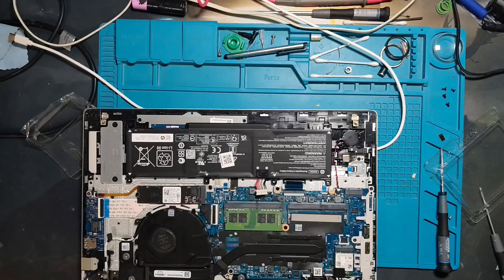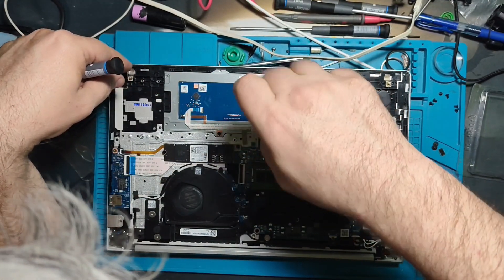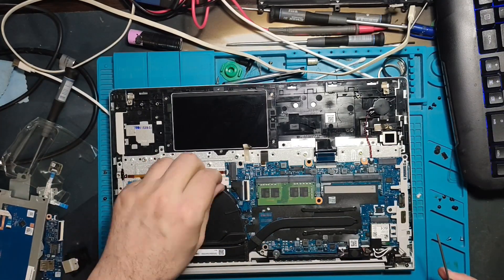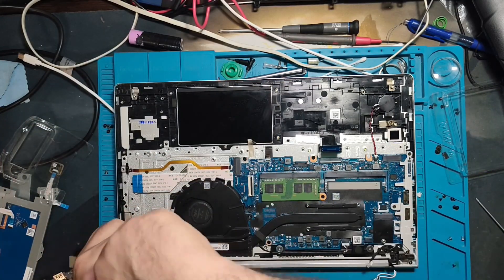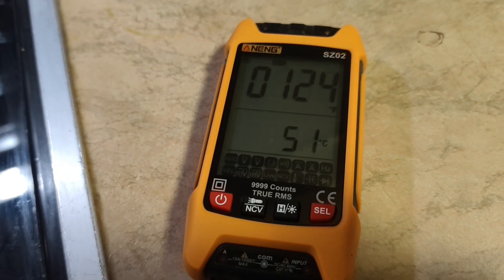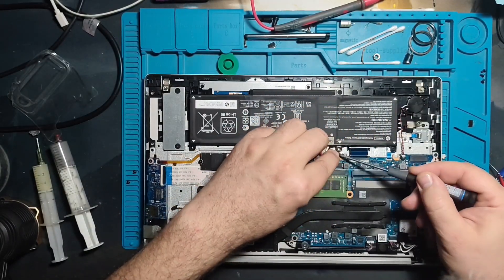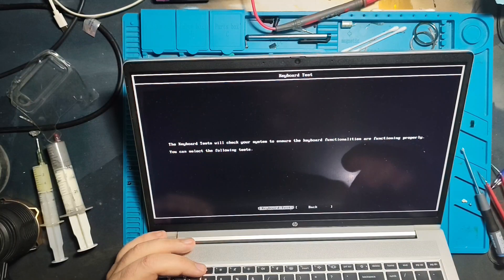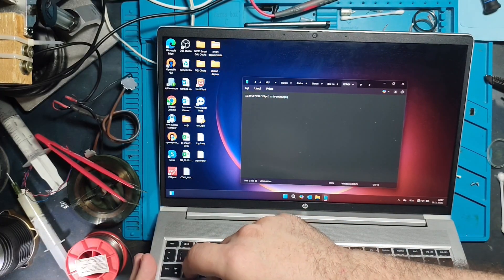HP ProBook 450 G10 Repair – Solving a Sticky Keyboard Issue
0:00 Disassemble start
04:41 introduction in to used repair method
05:06 show of method how to fix it
06:09 dry method
07:03 assembly process start
08:21 First test if all is ok

In this video you going to learn how to fix dirty and sticky keyboard without replacing it.